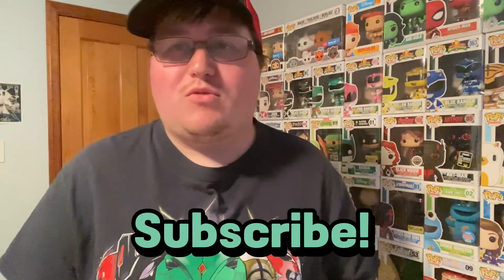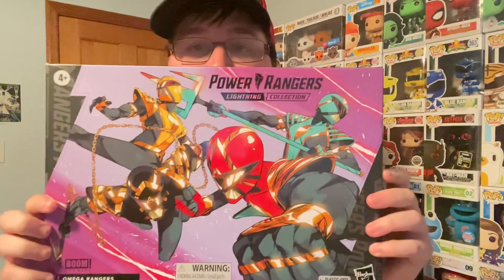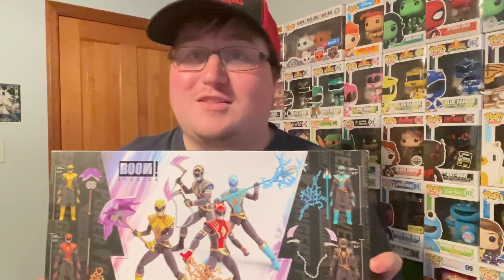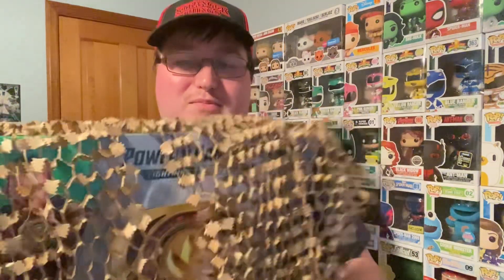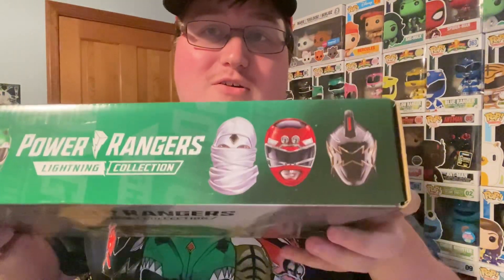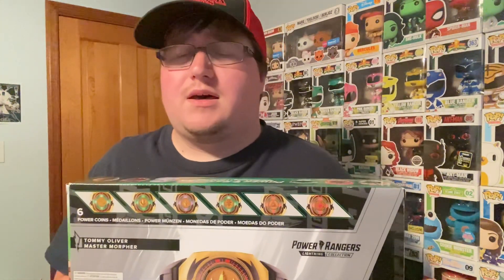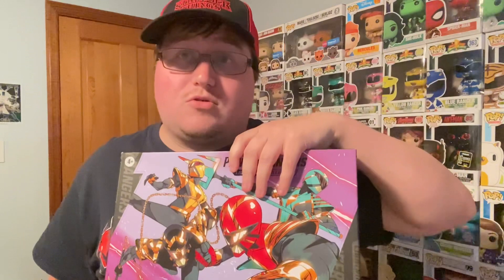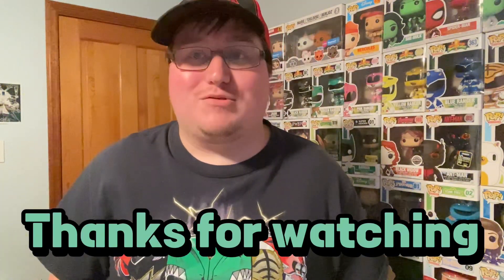Hasbro Pulse Con 2023 Unboxing!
Super Thanks Bonus Content:
$1.99 - Bonus YouTube Short
$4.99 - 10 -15 minute extended Power Rangers Legacy Wars Gameplay
$9.99 -  Funko Vlog Video
$14.99 - Funko Bitty Pops! Unboxing Video and Collection Update
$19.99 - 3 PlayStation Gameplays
$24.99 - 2 Random Funko Pops Unboxing Video Wheel Spin
$49.99 - A week of Fan Requests of the fans choice for Power Rangers Legacy Wars (As Long as I have the characters and character skins)

Announcement: New Power Rangers Legacy Wars videos will be available to watch at 10am Est starting today January 14th 2023! YouTube Shorts will be available to watch at 3pm Est starting January 14th 2023!

New Power Ranger Characters and character skins will be available to watch on their release date at 4pm Est Starting this Friday January 20th! YouTube Shorts on those days will be available to watch at 10am Est!